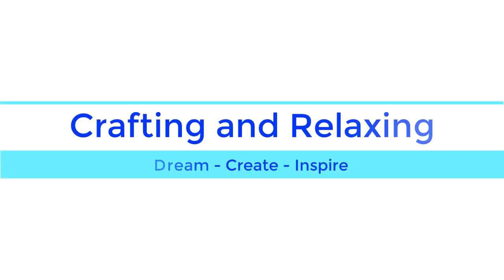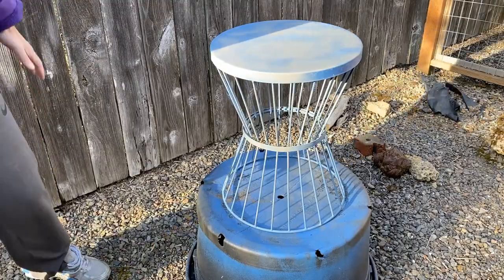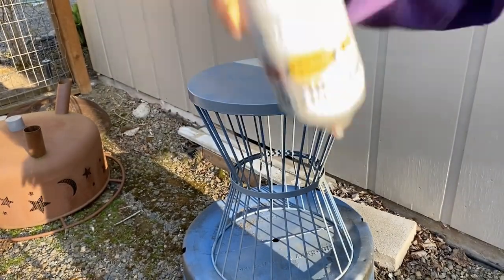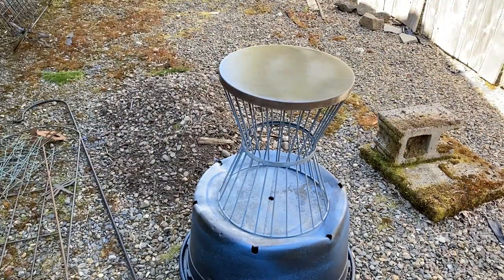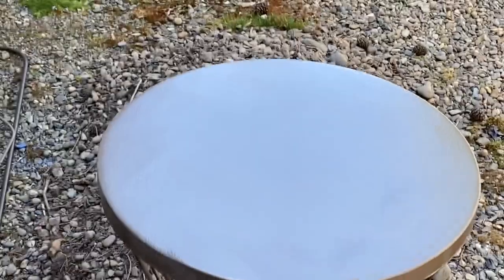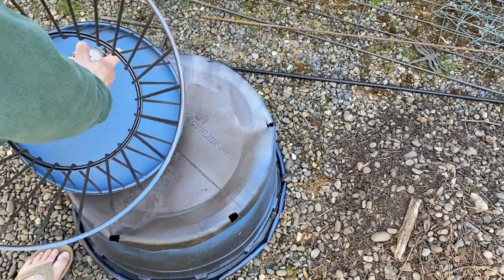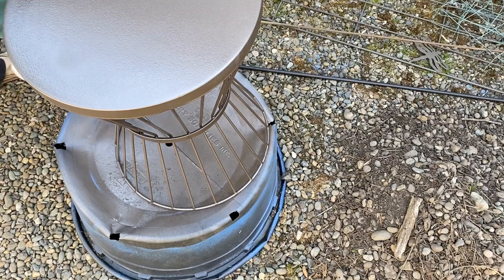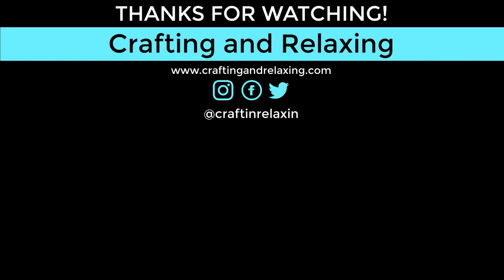DIY | Spray Painting Table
I had a table that had been sitting out the weather for years. The original blue finish had flaked off a bit so it wasn't smooth any more. I wanted to move it to a new area, but it needed a fresh look and different color.